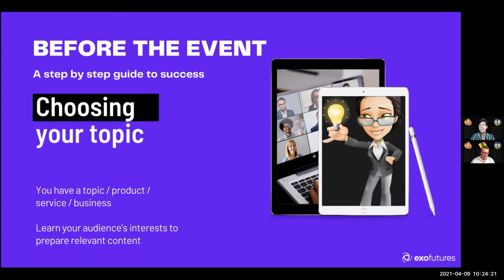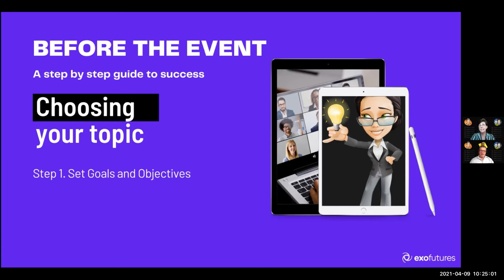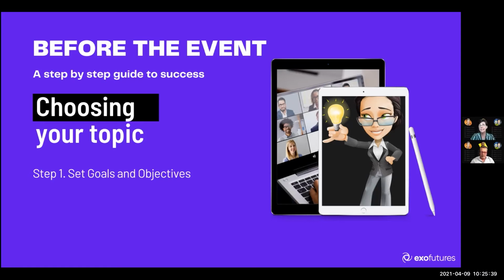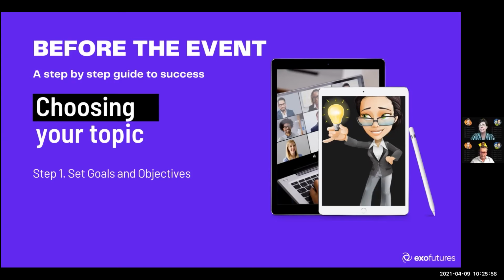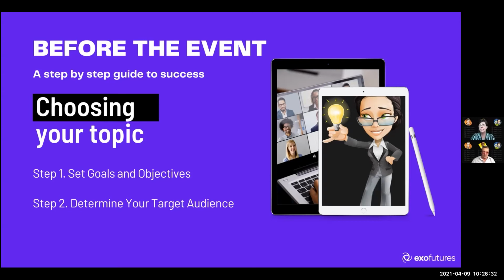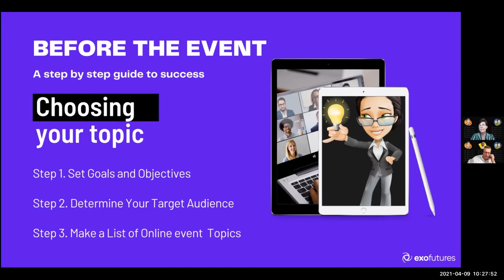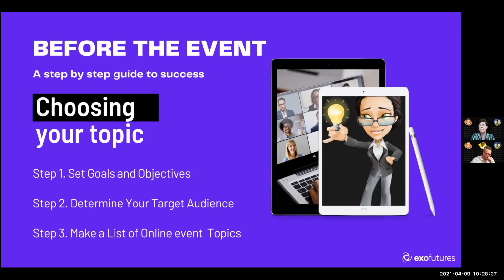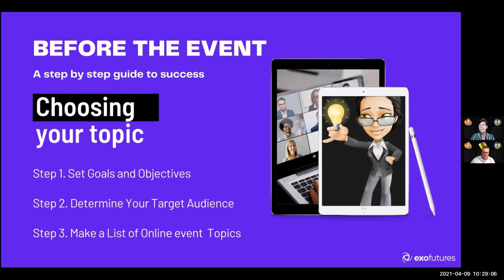Online Workshop Topics That Actually Engage Your Audience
Interesting and useful online events attract quality participants. Let’s discuss nuances to consider when choosing an online event topic to attract the biggest number of quality participants.    ​
Online events are popular because they are engaging and good at recreating the feeling of being present here and now. They are a two-way street: participants can not only listen to a knowledgeable speaker, but also take part in a live discussion, ask their questions, and get immediate answers.    ​
Entrepreneurs use online events to gather a database of potential customers and partners for marketing, public relations, and sales.    ​
Whatever your online event goals may be, the core of success is always the loyal audience that loves your content and personality. And the first step towards garnering that audience is choosing the right online event topic.    ​